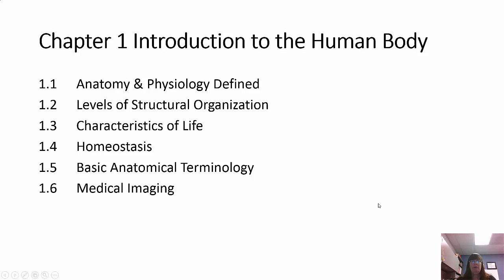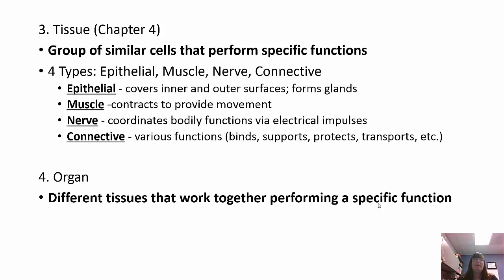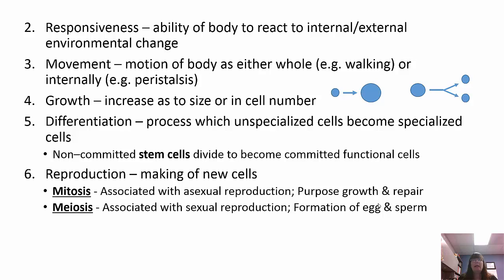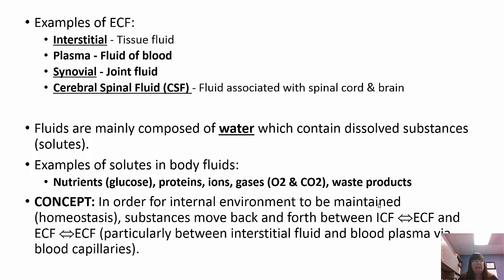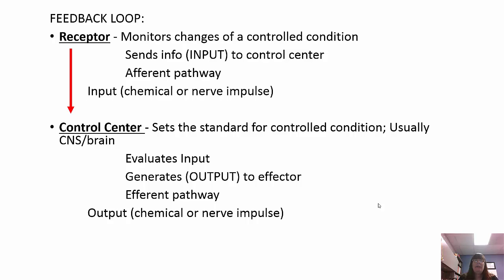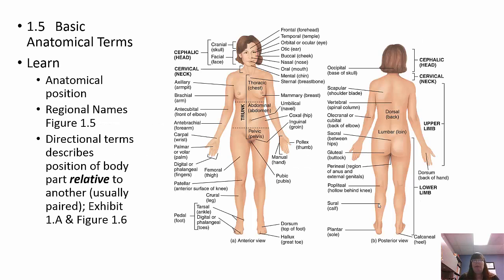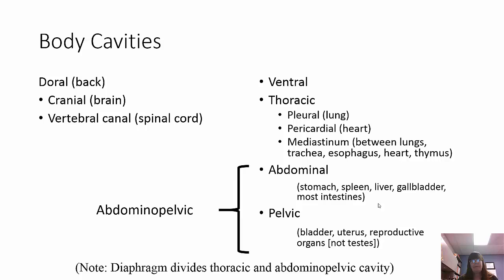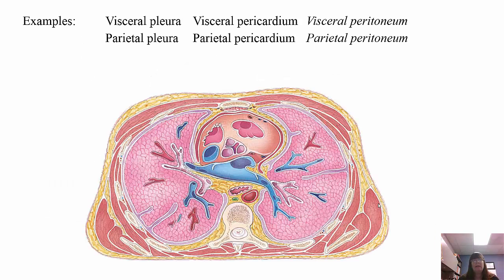Introduction to the Body Chapter 1 BI 214A